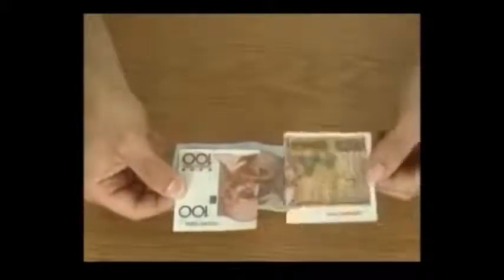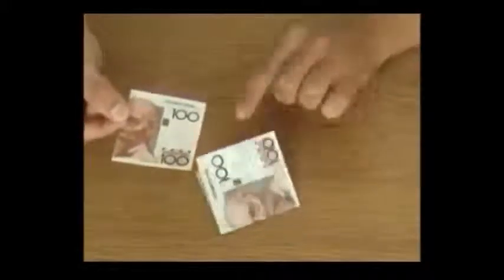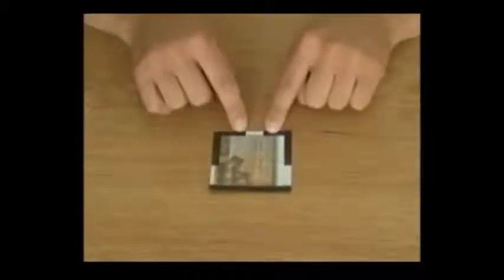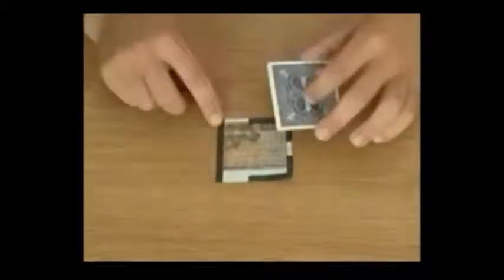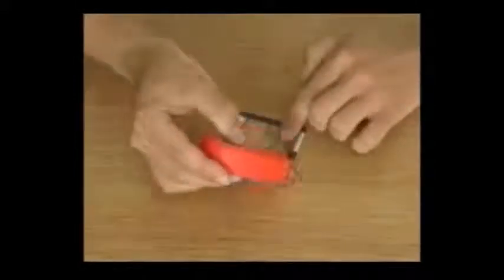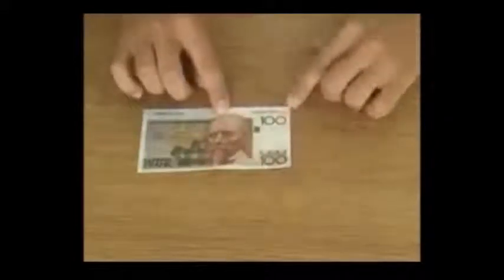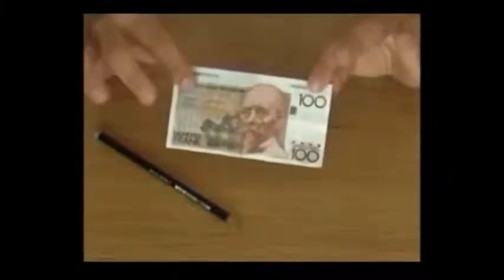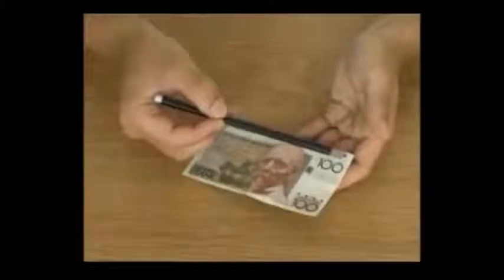Magia Gratis- El billete que no se rompe (revelado)